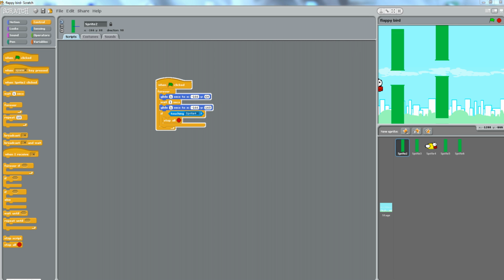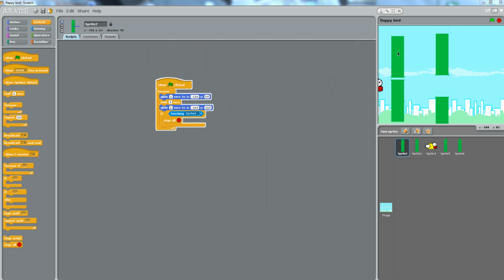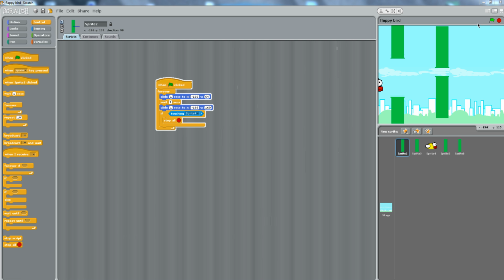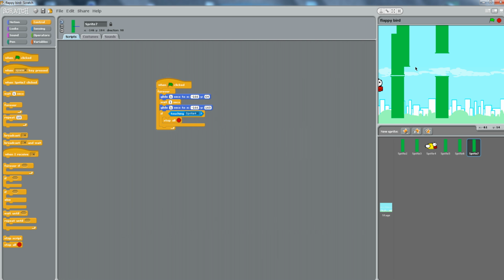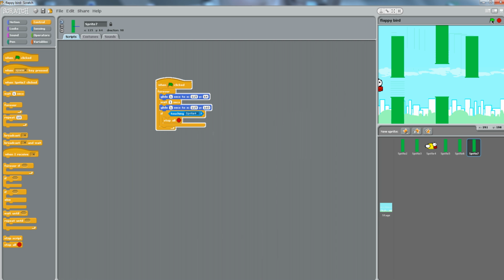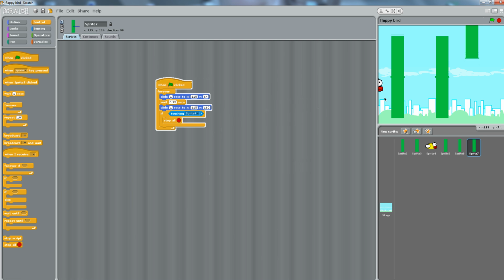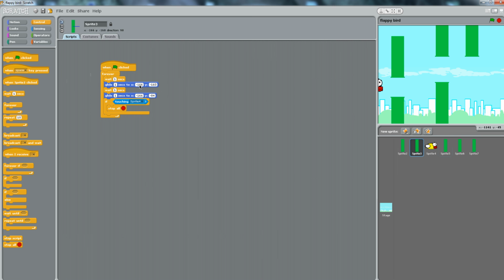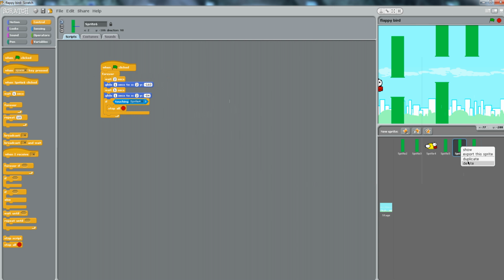scratch platform squash objects